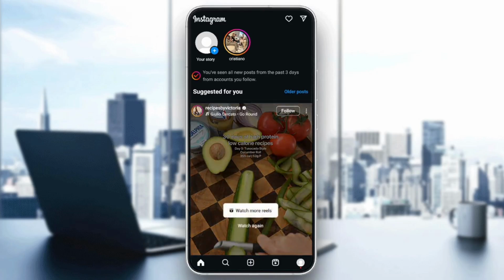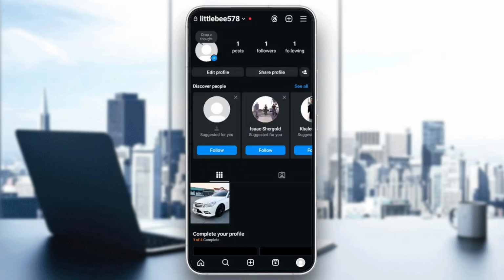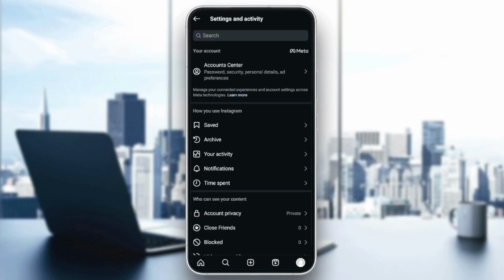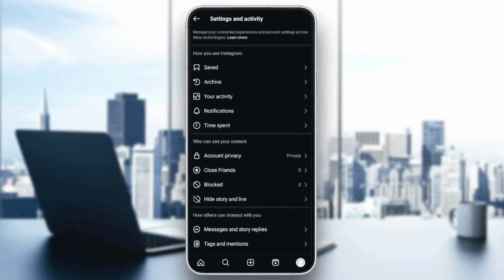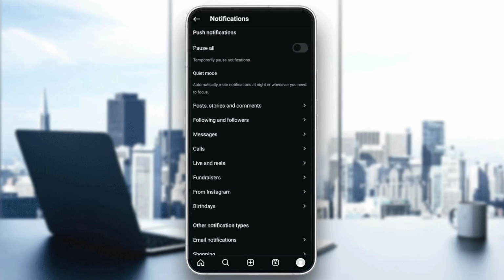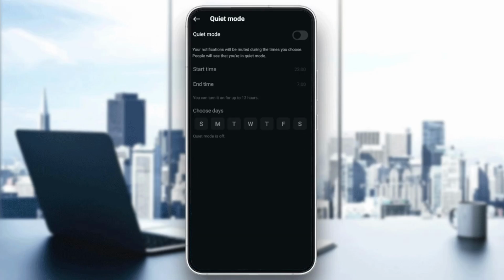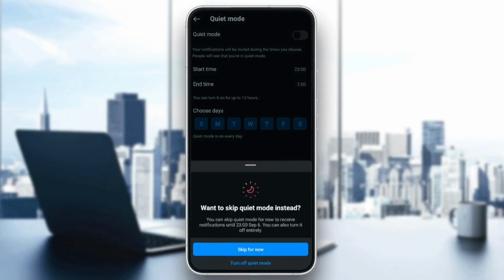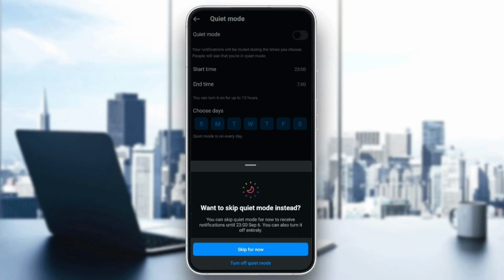How To Fix Quiet Mode On Instagram Tutorial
Today we talk about fix quiet mode on instagram,instagram quiet mode,how to use instagram quiet mode,quiet mode instagram